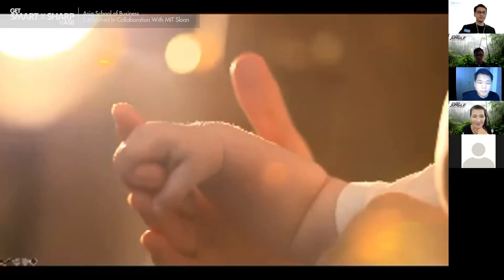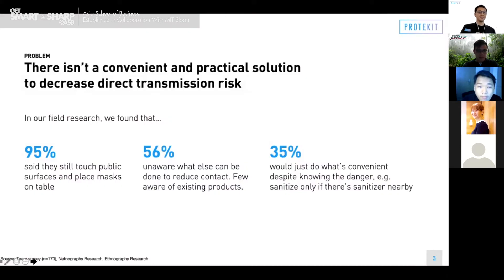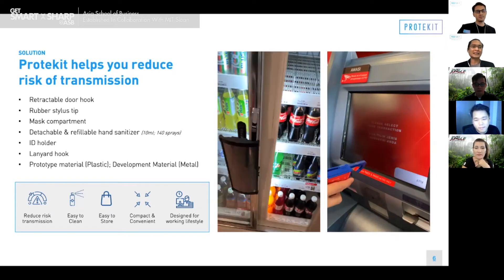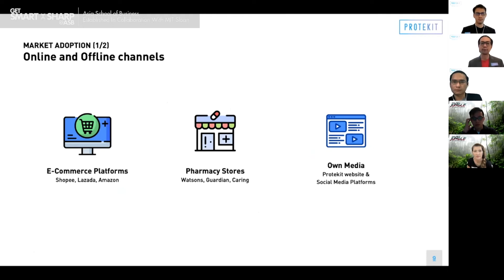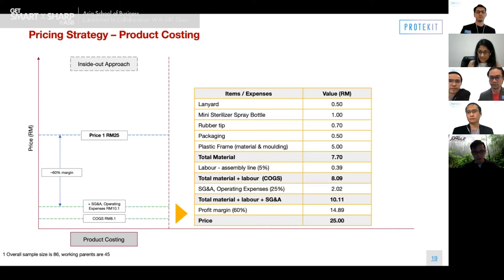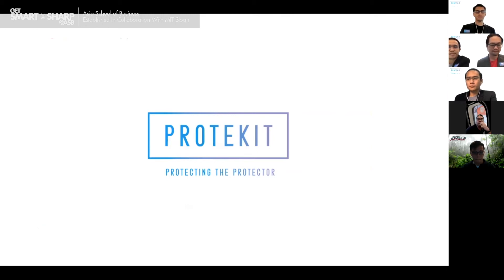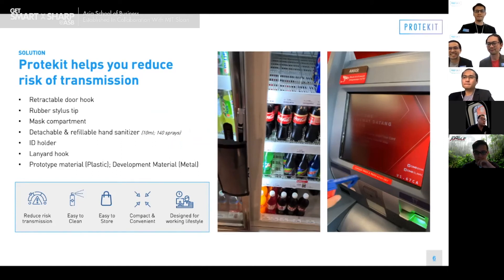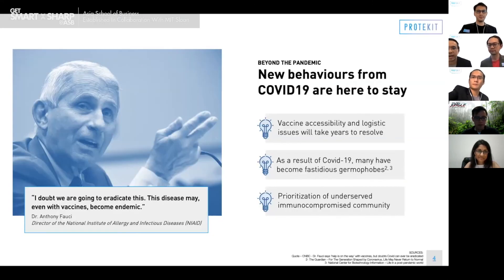Entrepreneurship in Action 2021: ProteKit | Action Learning | ASB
The 2020 Entrepreneurship Trek culminated in a showcase of 8 innovative and ground-breaking student projects, including a storytelling app to connect socially-distanced grandparents with their beloved grandchildren, an AI-driven platform designed for blind jobseekers using videos and keyword recognition to help them stand out to prospective employers, and a stereotype-shattering skincare product designed for Asian men’s needs.

ProteKit:
Identifying a pocket-sized multi-functional lifestyle accessory (ProteKit) to help individuals decrease contact transmission of microbes.

ProteKit is a practical, high quality, and convenient single solution to decrease direct contact with public objects, enabling you to protect your loved ones. The product is a lifestyle accessory designed specifically for health-conscious and fastidious working parents who would do anything to protect their precious family members.